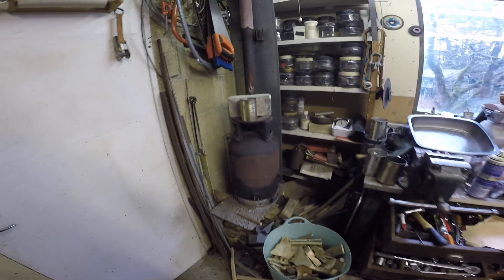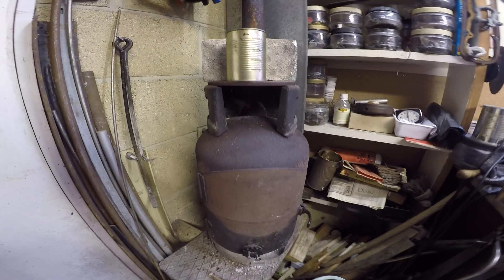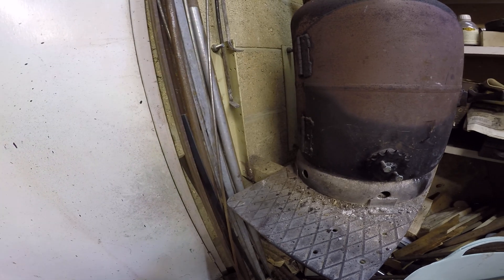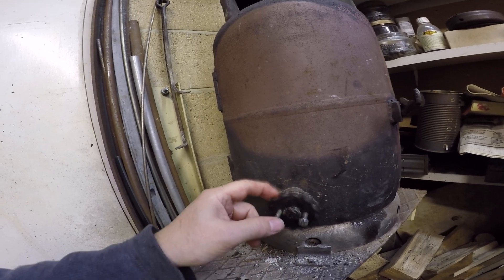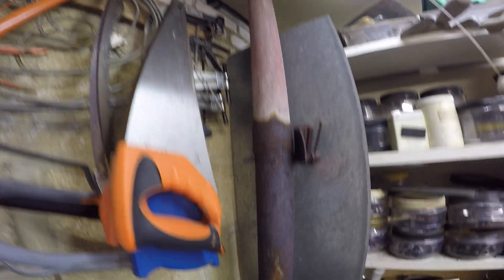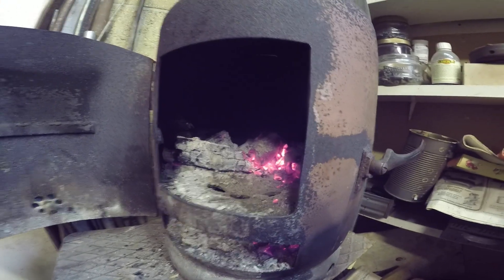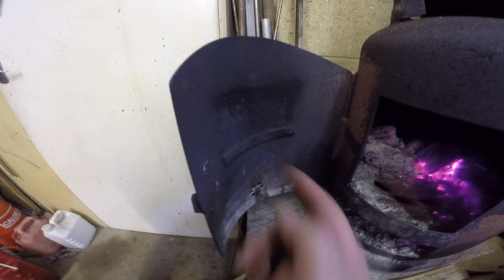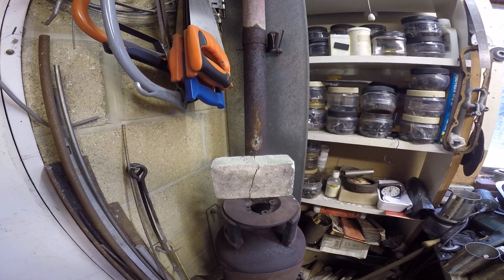Woodburner from scrap gas cylinder (simple)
A quick tour of a woodburner made years ago from a scrap butane cylinder and used to heat our workshop. Shot on a gopro with no script or anything.
The brake disc was cut in half to get it inside the loading aperture and is bolted together with an old drive sprocket once inside. Mating collar is a Dynamo casing from a '68 Vauxhall Viva (GM product for UK market) cut in half. Gets easily hot enough to melt lead for casting diving weights and making lead shot, heating crank cases for fitting bearings and similar.
Don't cut or weld gas cylinders without completely emptying and purging first!